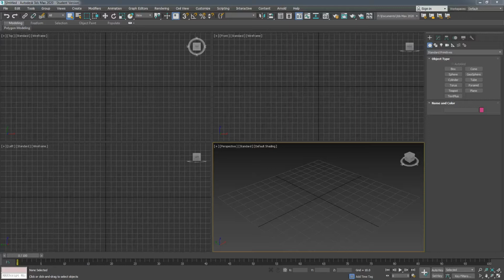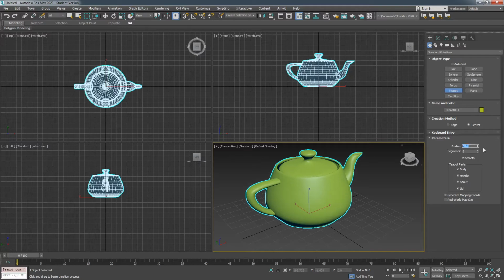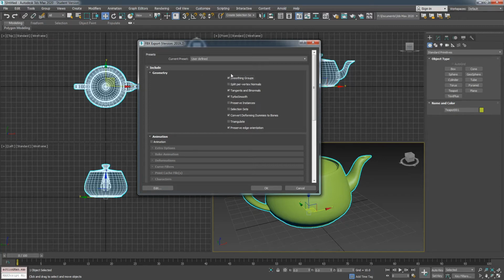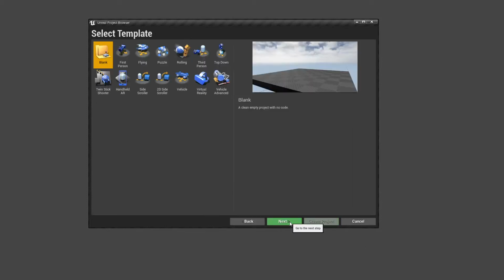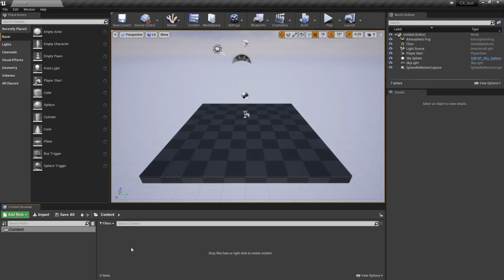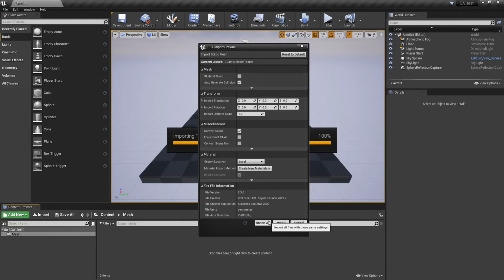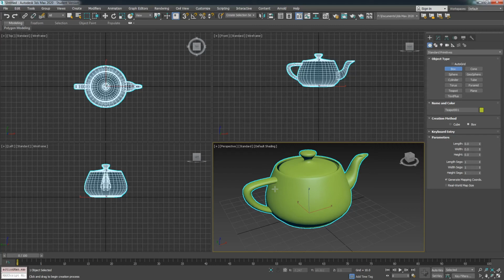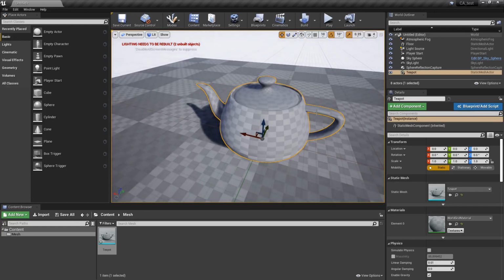IntoUnreal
getting a model from max to unreal